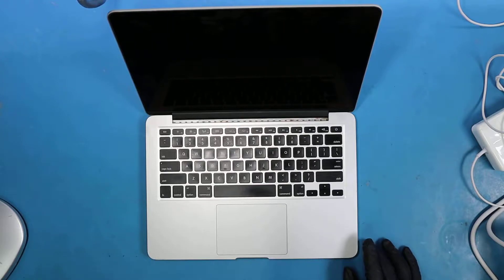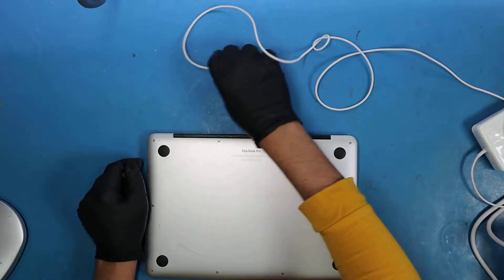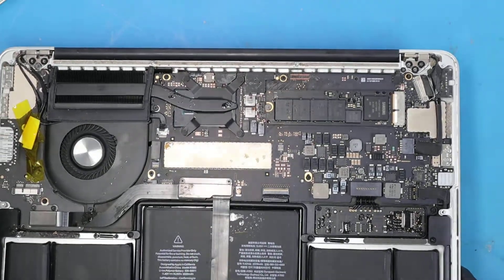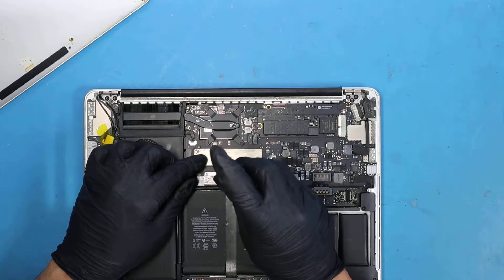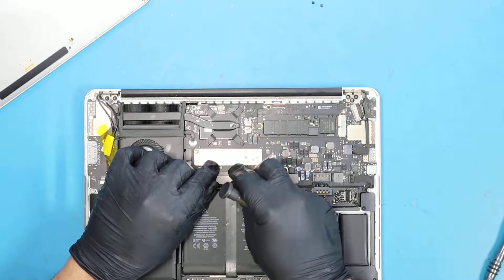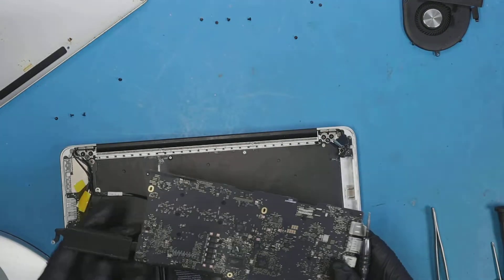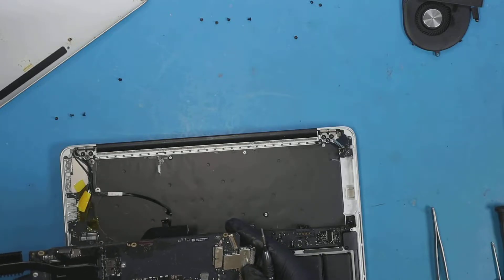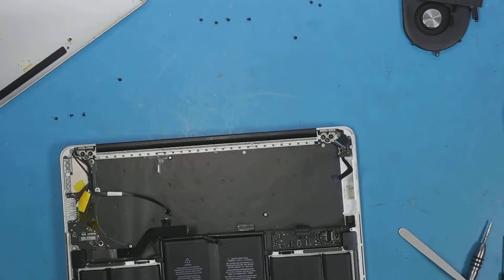Fixing a Dead MacBook Pro A1502 Repair - Liquid Spill Repair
In this video we will try to fix a  Dead MacBook Pro  2015 Repair  Liquid Spill Repair

Tools Used:
-Speaker for MacBook Pro 2015
-Thermal Compound Paste